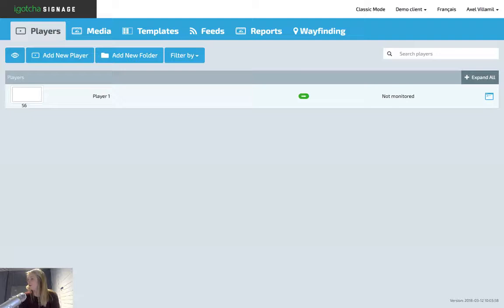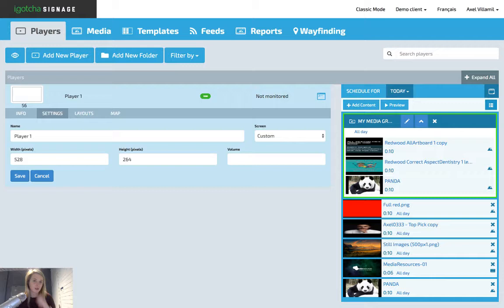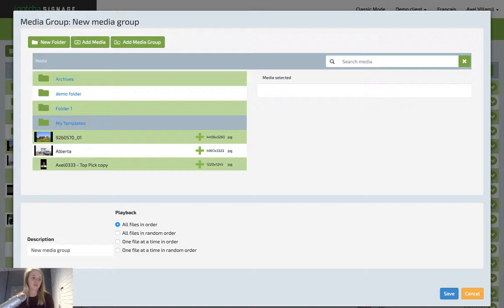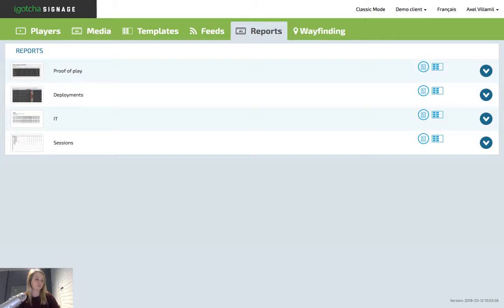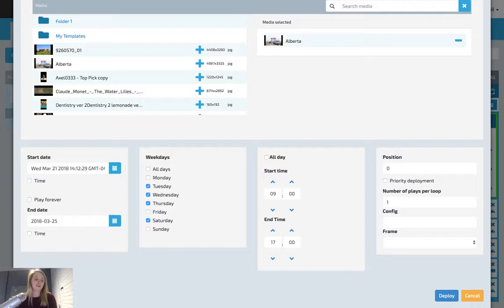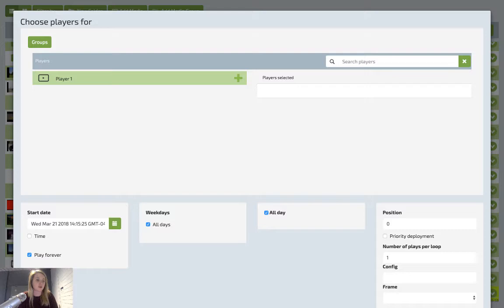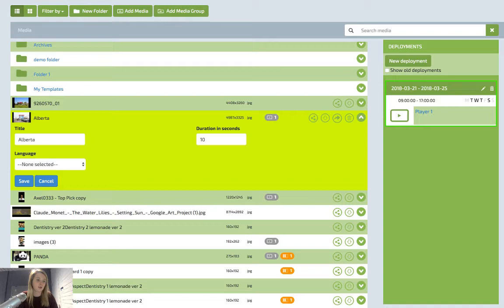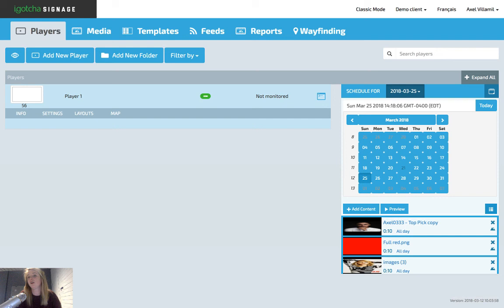iGotcha Tutorial - Basic Features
Today's training focuses on the basic features of iGotcha. We will be providing an overall tour of the iGotcha software as well as how to upload and deploy media on your display.

Please make sure you have a Google/G-Mail account or YouTube account in order to comment and ask questions.

Today's team is Shannon Summers and Axel Villamil.

Shannon has over 3 years in experience with content management systems like iGotcha and is knowledgable in five other softwares for managing and scheduling content in the digital signage industry.

Axel is Media Resources' Director of Creative Service and comes from a background in Computer Science, Content Creation and Creative Management. He will be answering any questions in the chat.

This stream will be recorded so if you miss any information the stream will be uploaded to our YouTube channel today after the stream has ended.